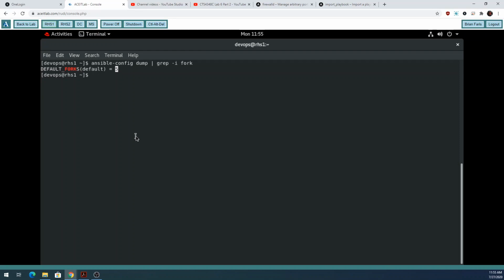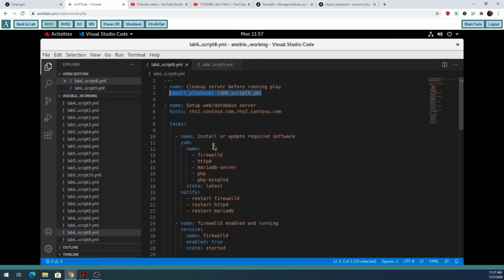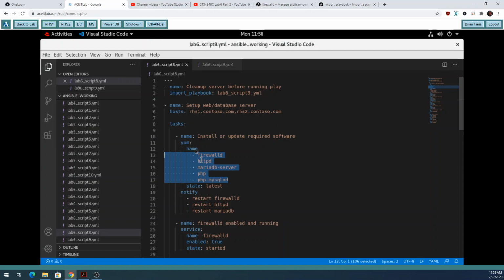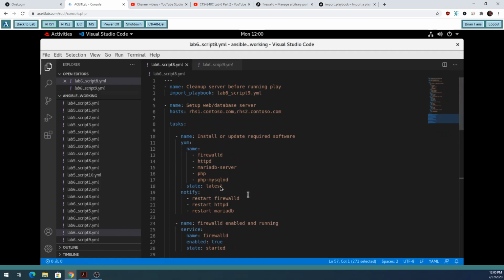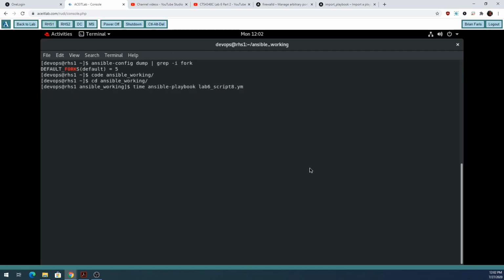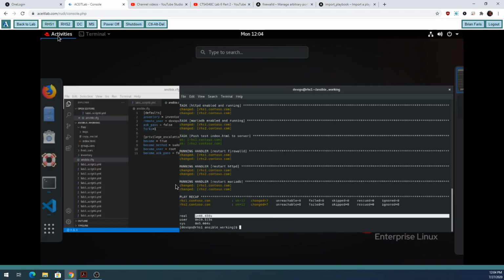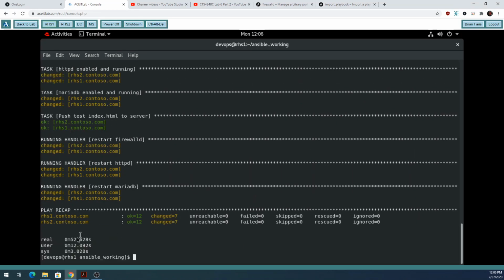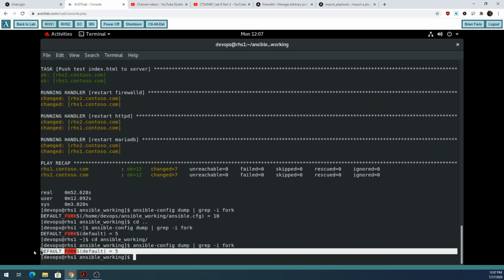CTS4348C Lab 6 Part 3